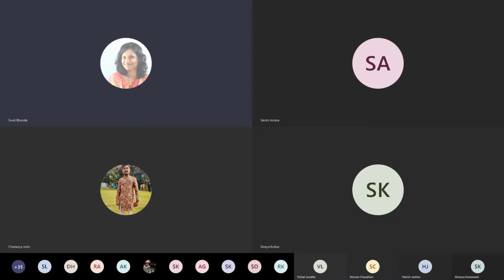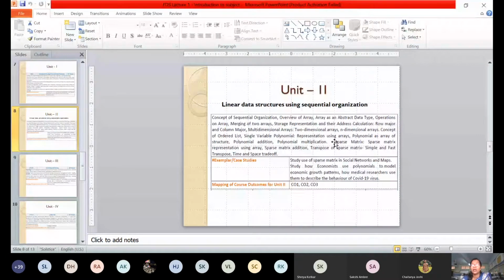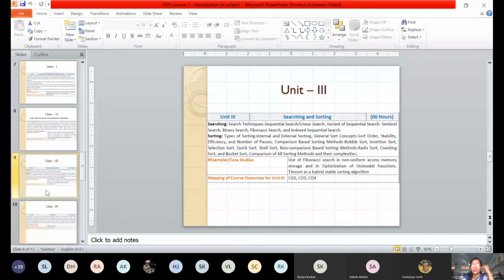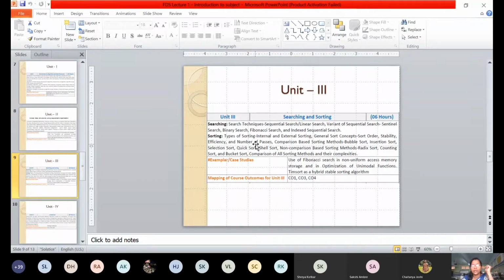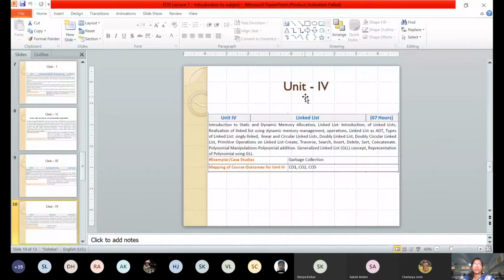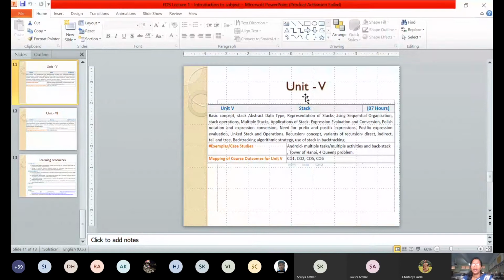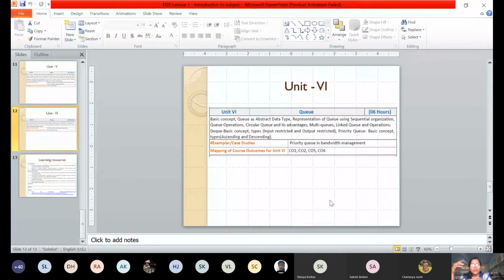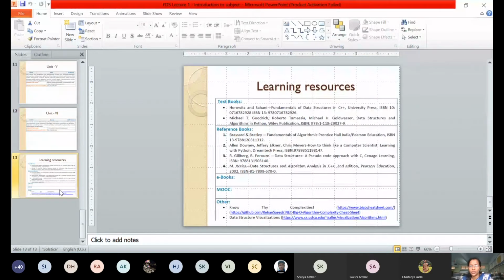FDS_Introduction_0.3